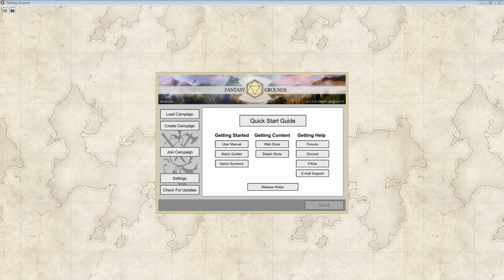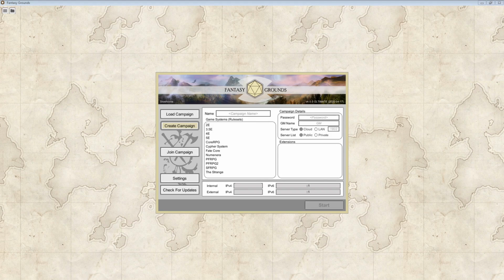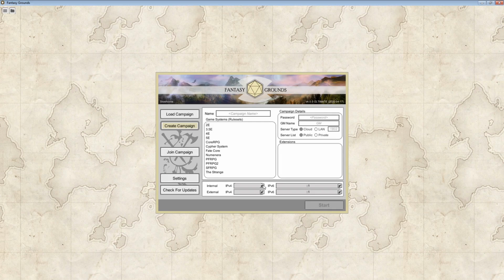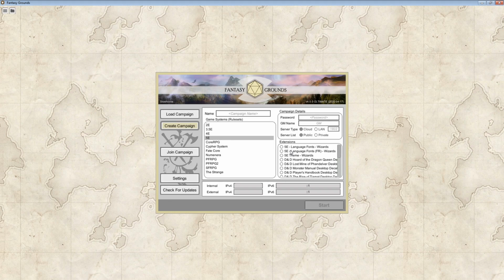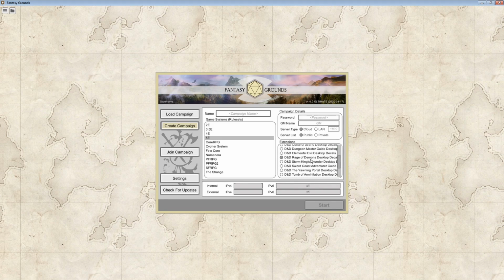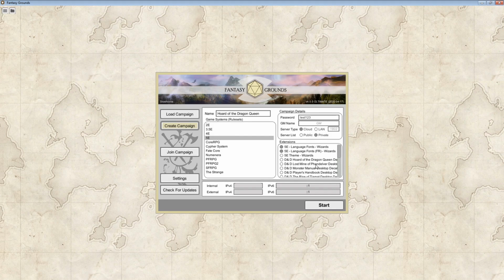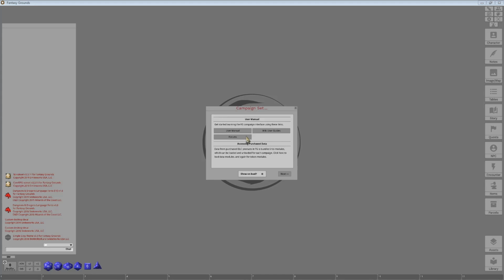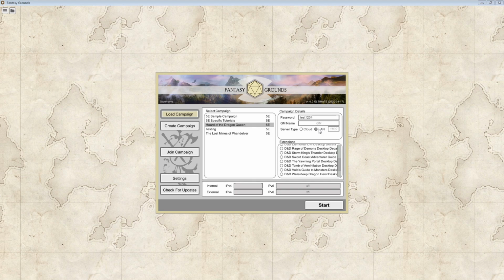Fantasy Grounds Unity - Creating your first Campaign (Step 1)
In this video, I will go over what you need to do to create the framework your FG campaign will be stored in. This means setting up a name, explaining the hosting options available to you, and covering the details around those settings. Additionally, I explain what rulesets and extentions that are a available initially, and show you have to select and activate them. Finally I show you how to load your campaign so you can continue at a future date.